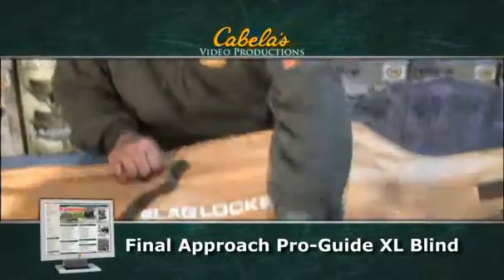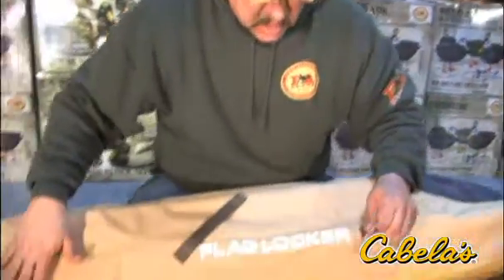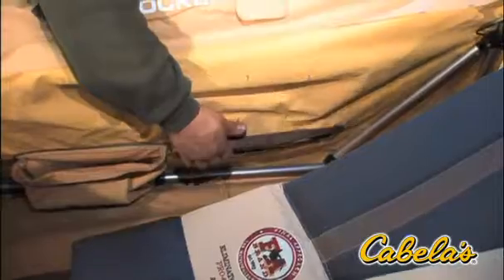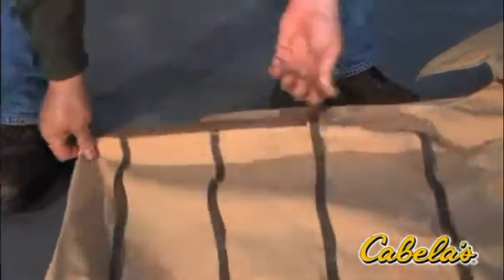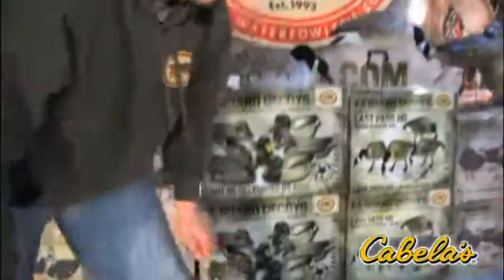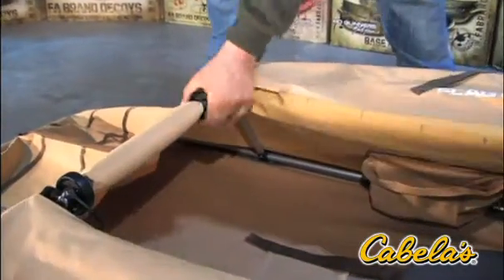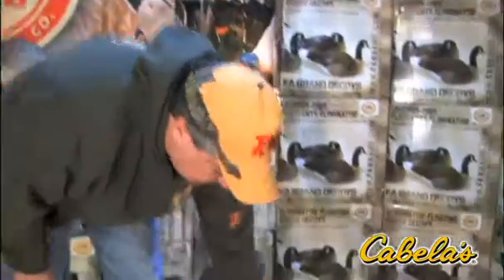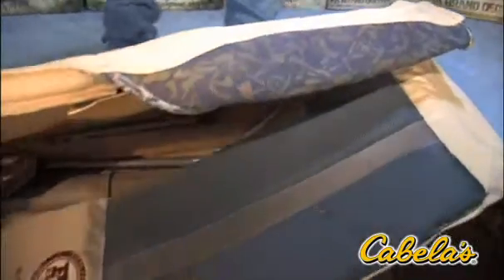Final Approach Pro-Guide XL Layout Blind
* Larger size for bigger hunters
    * Roomy interior for storage
    * Rust-free, lightweight aluminum frame
    * Fast-access flagging holes
    * Durable material with waterproof PVC coating

Larger hunters no longer have to worry about cramming themselves into cramped layout blinds. The Pro-Guide XL is 15% larger than the Pro-Guide model, so it's able to accommodate larger hunters and all their gear. The roomy interior has plenty of space to store blind bags and spare shells out of the sight of wary birds. Built with a 600-denier camo fabric with a waterproof PVC coating, rain, snow and sleet aren't a problem. Collapses and compresses to fit inside short-bed pickups while maintaining its structural integrity. Recessed, padded headrest and padded gunrest. Fast-access dual side flagging holes.
# Dimensions: Folded: 48"L x 44"W x 10"H.
# Set up: 90"L x 42"W x 20"H.
Camo patterns: Realtree MAX-4™, Mossy Oak® Duck Blind®.